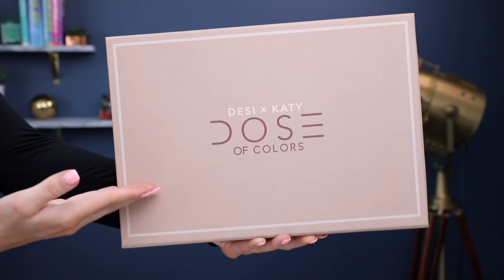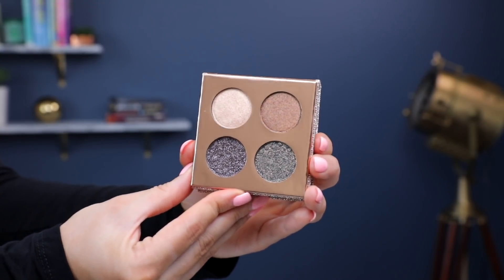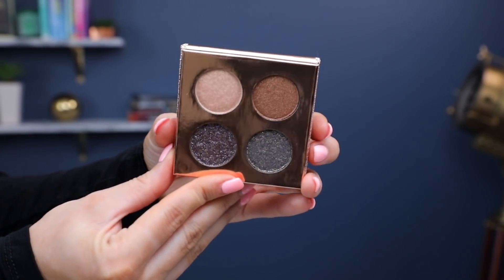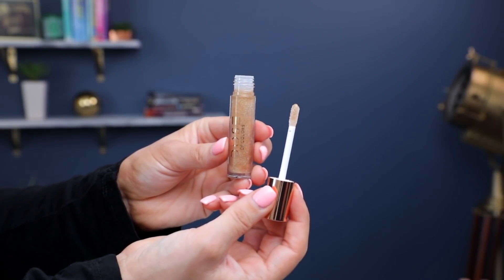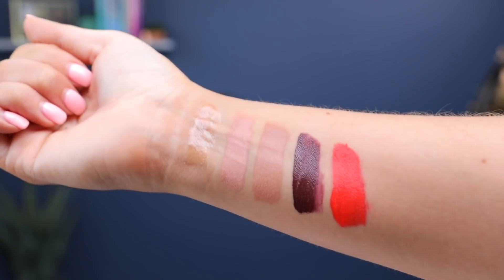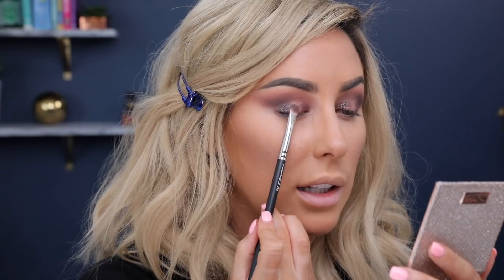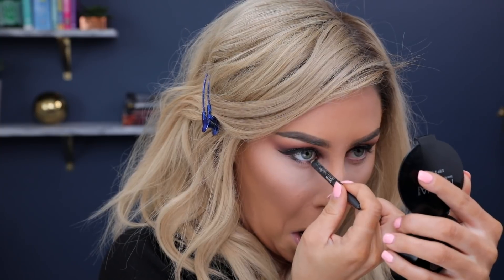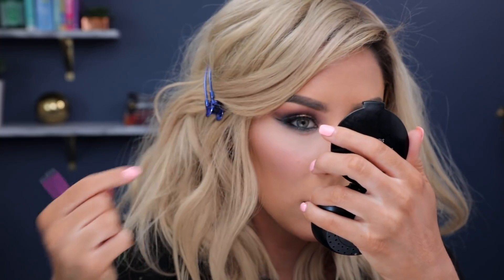DesixKaty Collection + Tutorial- CHRISSPY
I'm so proud of my friends Desi and Katy for making this awesome collection! I hope you guys enjoy this video and tutorial and sorry for the sound!